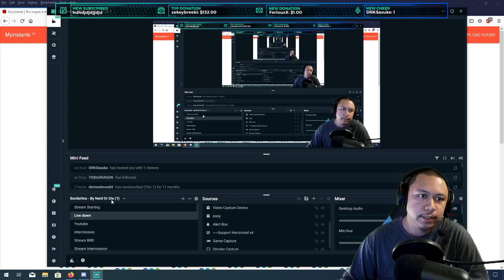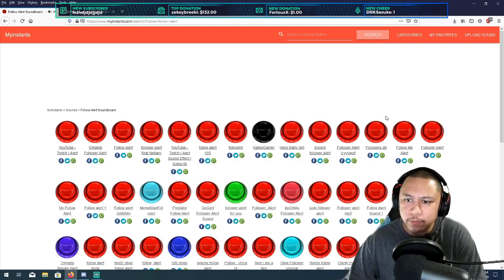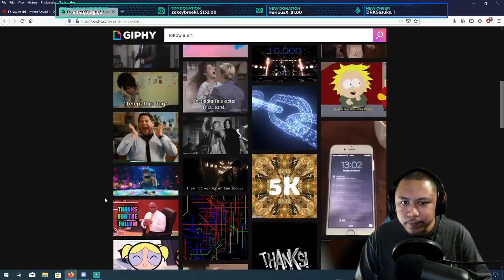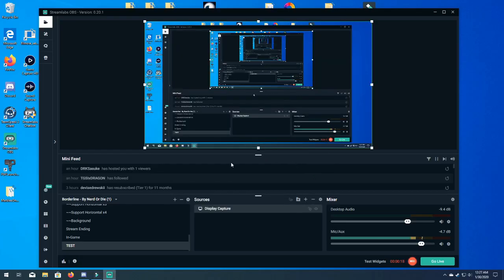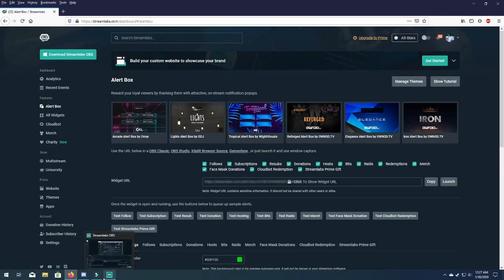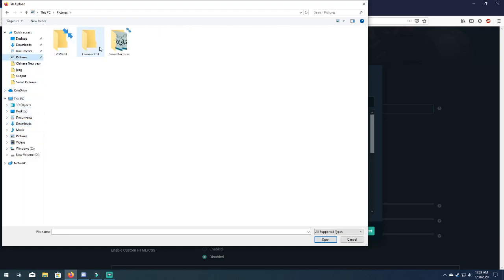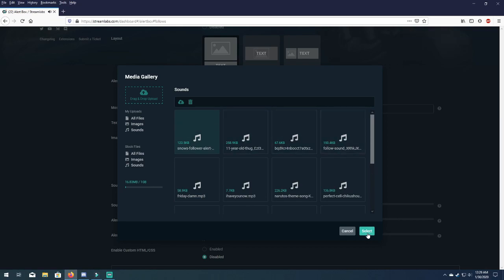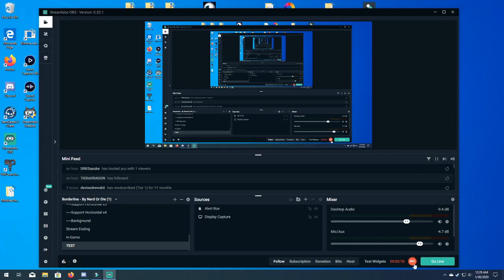How to add custom alerts for your streamlabs OBS (SO EASY!)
I made a tutorial for adding songs and your own custom sounds to your live streams in a previous video, this tutorial will show you a quick and easier way to add custom alerts for your stream!
Note: One of the sounds i sampled on the tutorial was copyrighted, so part of the video is muted when I play the sample of the song, the rest of the video is not muted.

*↓Links to the site I used for this tutorial↓*

 ★↓FOLLOW ME FOR LIVE CONTENT AND MORE!↓★